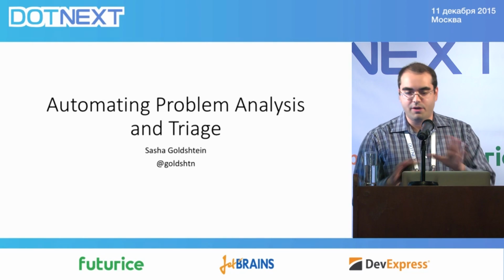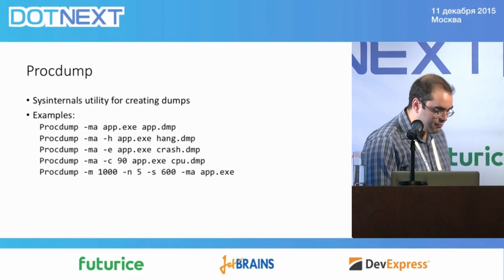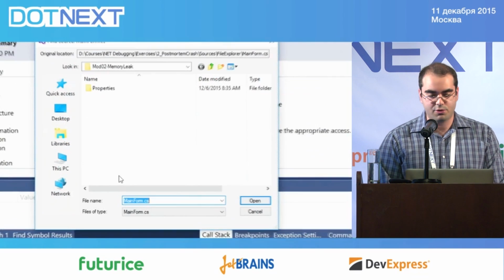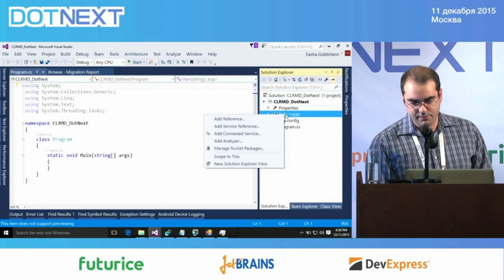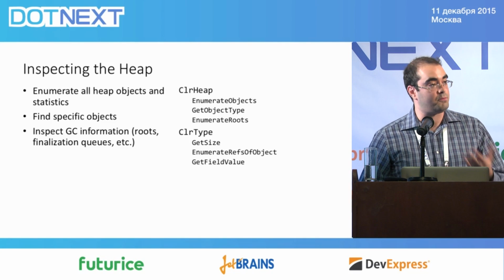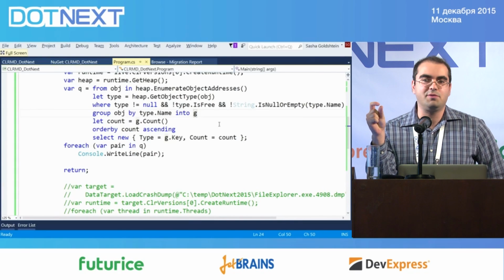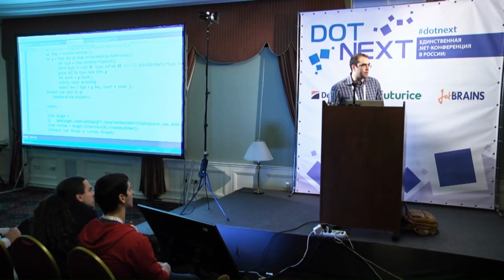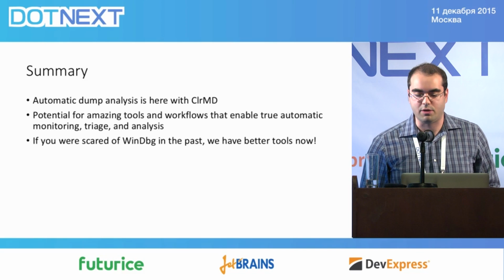Sasha Goldshtein — Automating Problem Analysis and Triage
Sasha Goldshtein, Sela Group — Automating Problem Analysis and Triage.
Конференция DotNext 2015 Moscow.
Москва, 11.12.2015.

What do you do when your application crashes or hangs in production? Even if you have good monitoring, nothing can compete with a debugger or a full process dump captured on a production system. But you can't always afford the time to analyze hundreds of crash dumps. In this talk you will learn how to perform completely automatic dump analysis and triage using Microsoft's ClrMD, a .NET library that can explore threads, call stacks, and exceptions; visualize threads and locks to form wait chains and detect deadlocks; and walk heap memory to inspect important objects for your application. With automated analysis tools you can take back full control over what happens in your staging and production environments.